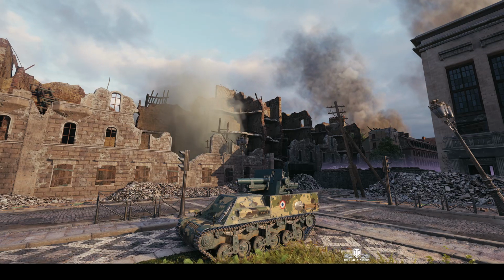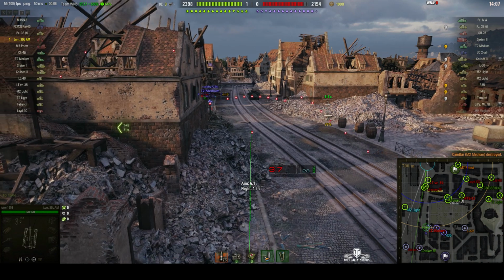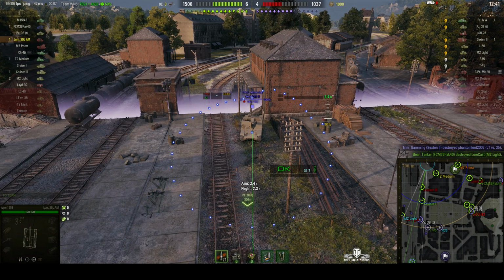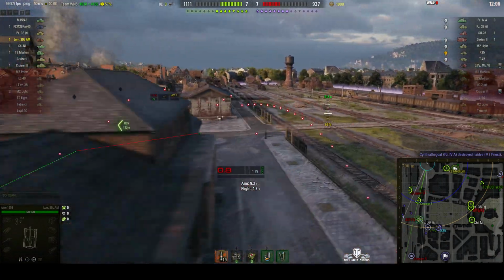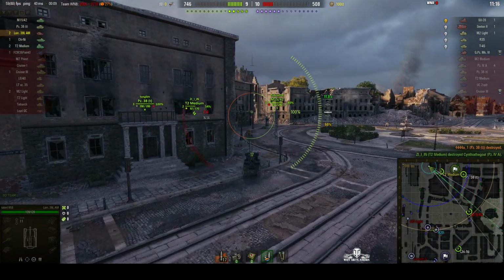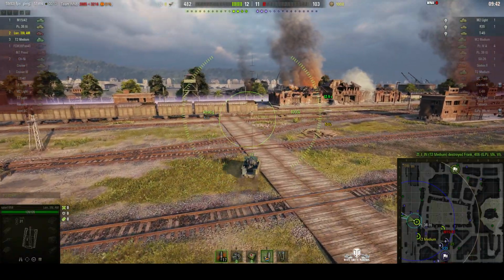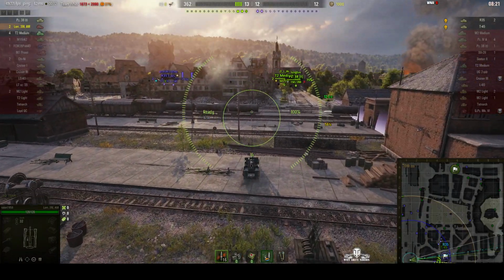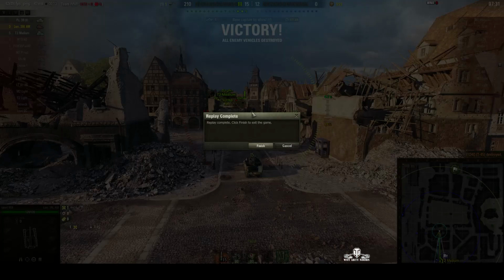Lorraine 39L AM - Great Shot Gun Ending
This replay is from 1 July 2018 on Himmelsdorf. The player, talon1958 in the Lorraine 39L AM scored a brilliant shot gun win.